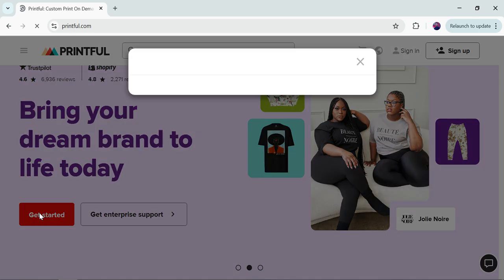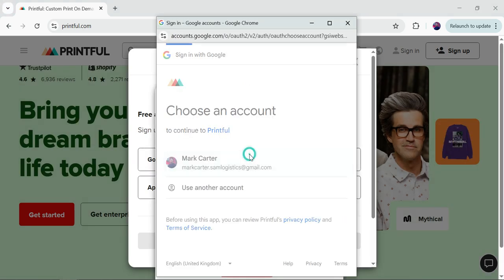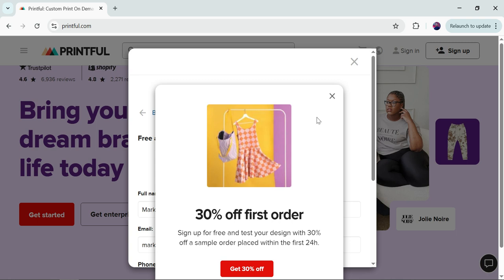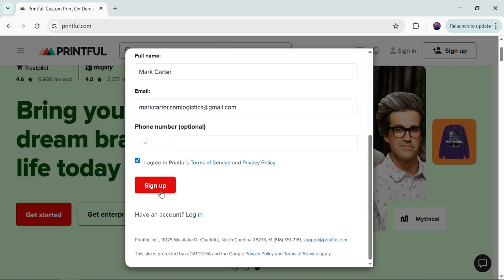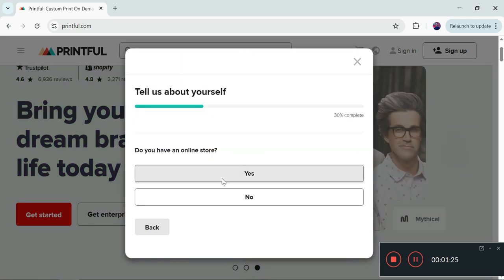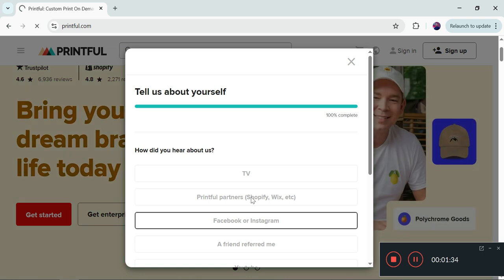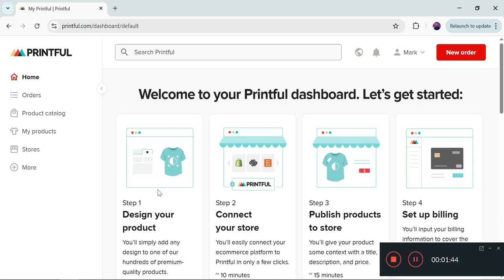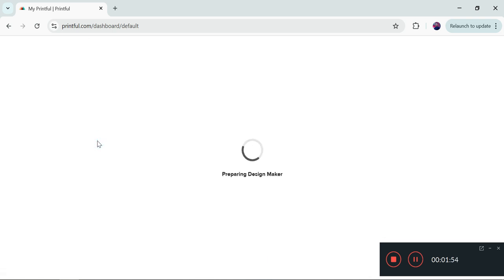How to Use Printful to Start a Print-on-Demand eCommerce Business (Beginner’s Guide)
Discover how to use Printful to launch your own print-on-demand store and sell custom merchandise online. This tutorial walks you through connecting Printful to Shopify, Etsy, or WooCommerce, designing products, setting pricing, and automating fulfillment. Learn how to start a professional eCommerce business without inventory or upfront costs using Printful’s all-in-one platform.